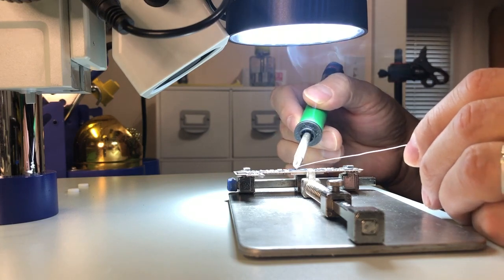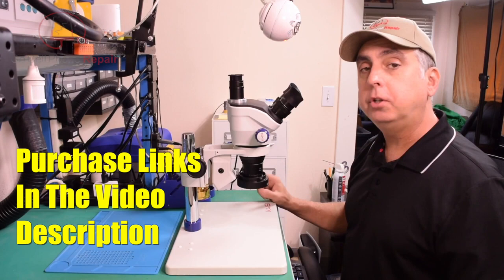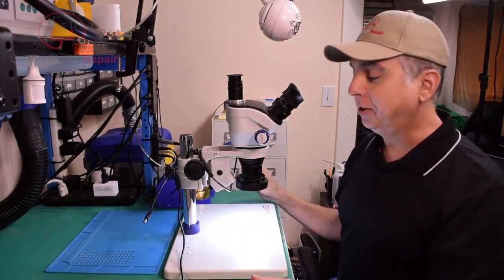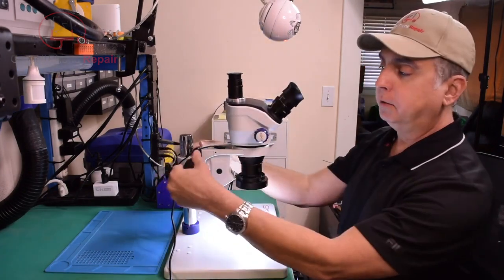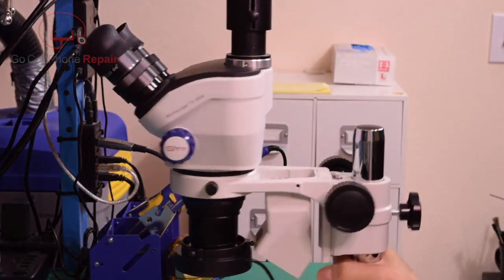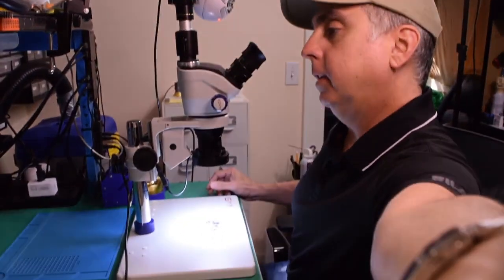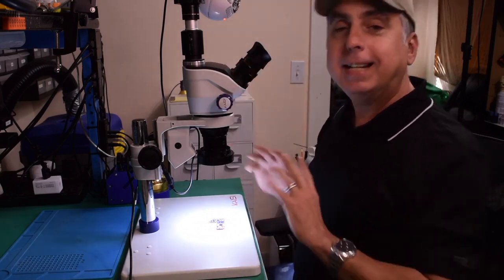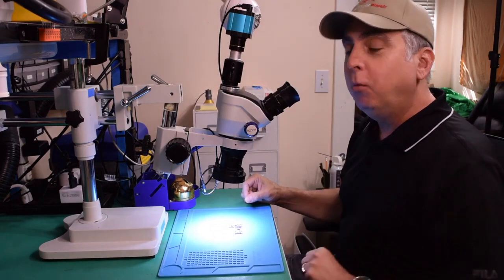Feedback on the microscop Kaisi TX 350E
*New design big table stand:     375 X245mm                                                     *3 kinds of fixed ways for your choice
*Column: 32X250mm
*Obiective Lens:0.7X-5X
*Working Distance:100mm
*EyepieceLens:WF10X/23
*View Field :4mm-30mm
*1X CTV Connector
*RL1 28 blubs USB ring light with oilproof  lens
*12V mini exhaust fan